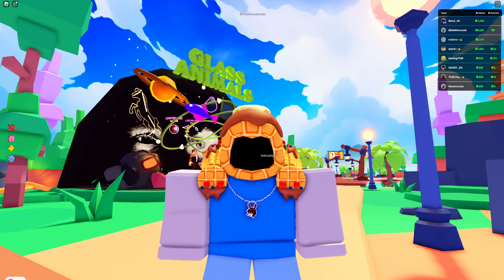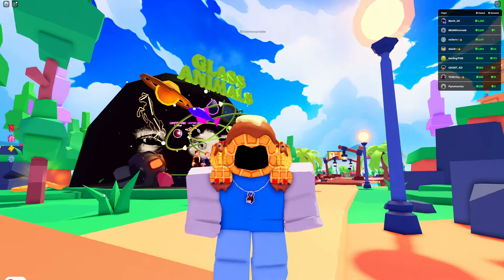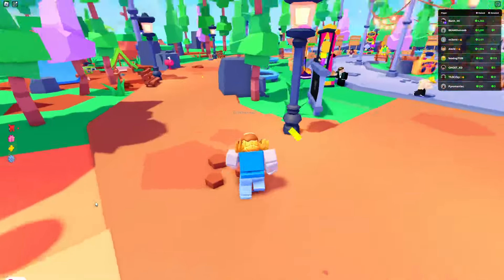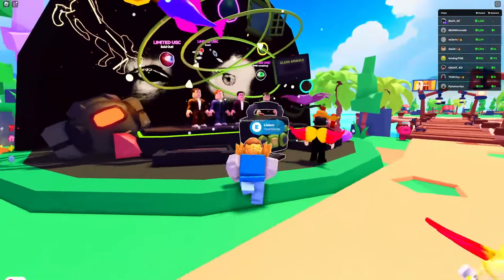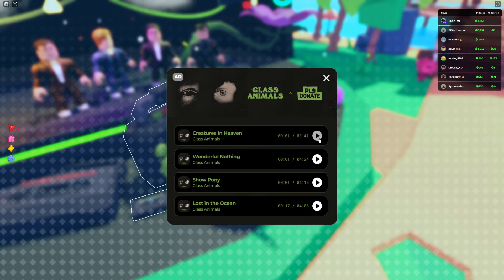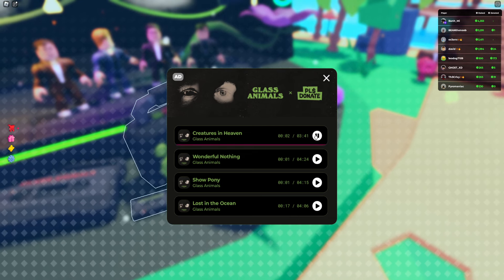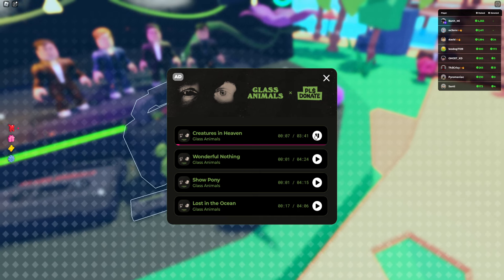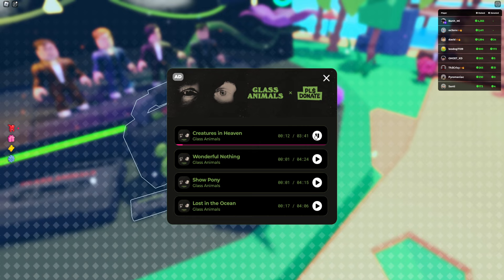[FREE UGC] How to Get "Glass Animals Green Eye Head" (ROBLOX)